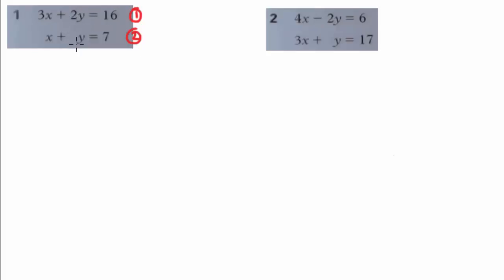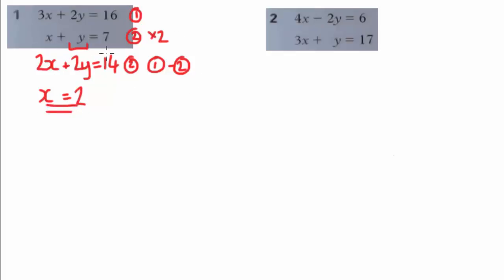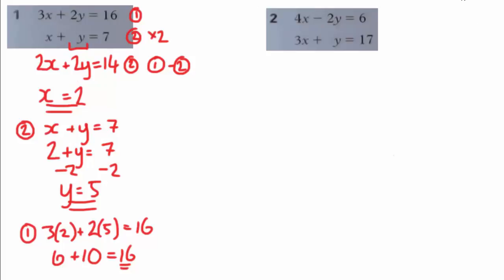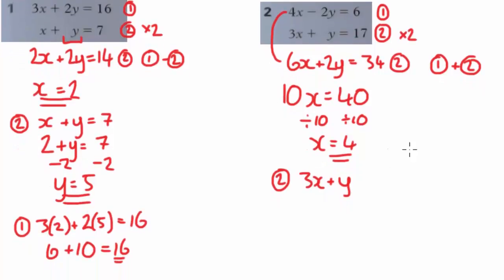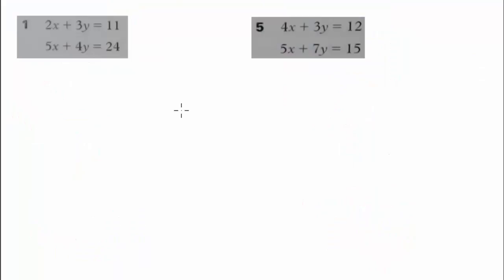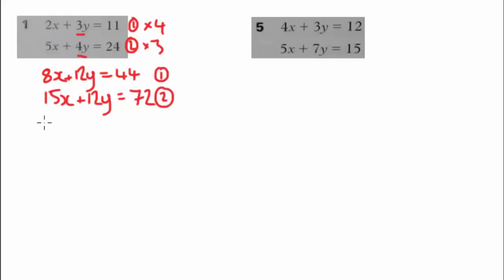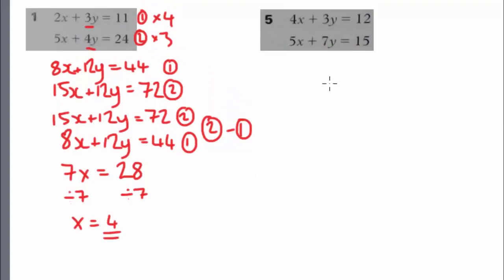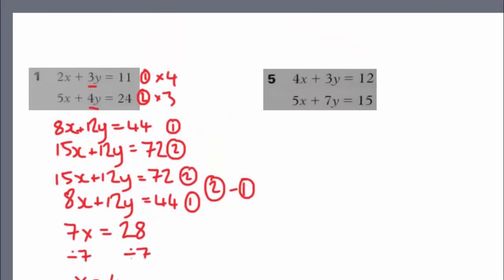Simultaneous Equation Multiply Twice